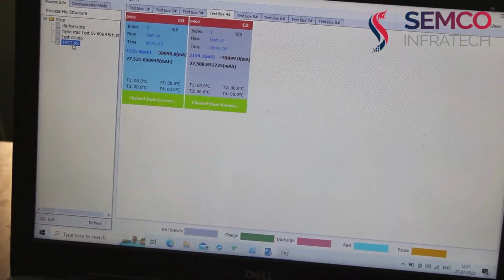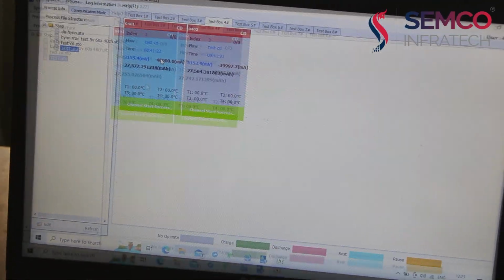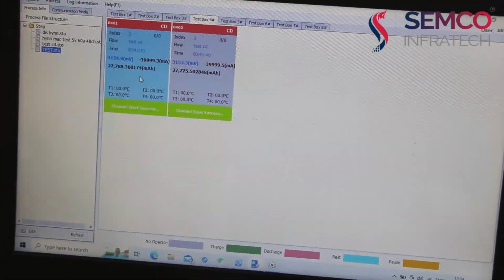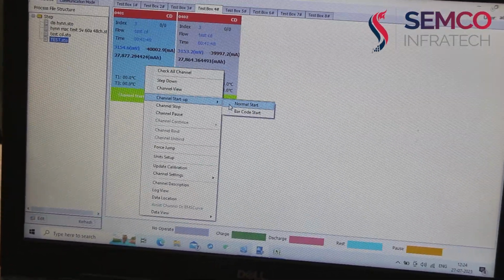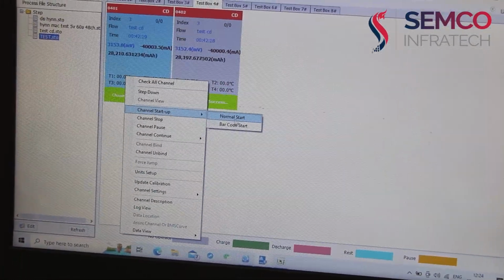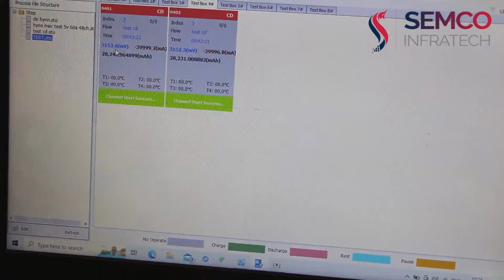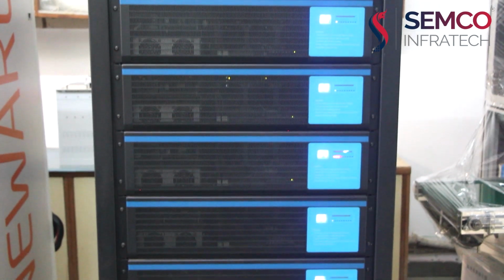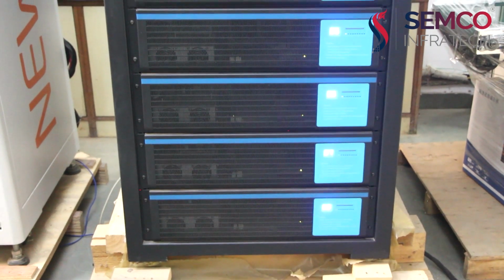Why Cell Grading is Important in making a Battery Pack ?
In this eye-opening video, we delve into the crucial topic of "Why Cell Grading is Important in Making a Battery Pack." If you're curious about the fascinating world of battery technology and want to understand the key factors that contribute to a high-performing and reliable battery pack, this is the video for you.

Join us as we explore the concept of cell grading and its significance in the battery manufacturing process. We'll walk you through the different grades of lithium-ion cells and how they can dramatically impact the overall performance and safety of a battery pack.

Discover the critical parameters that determine cell grading, such as capacity, internal resistance, voltage characteristics, and aging behavior. Learn how these factors can influence the selection and grouping of cells to optimize energy storage, output power, and overall efficiency.

We'll also discuss the potential risks of using mismatched or low-quality cells in a battery pack and how cell grading helps mitigate those risks. Understand why proper cell grading is essential for ensuring a balanced and long-lasting battery pack, whether it's for electric vehicles, renewable energy storage, or portable electronic devices.

Whether you're a battery enthusiast, a DIY project enthusiast, or simply curious about the technologies that power our modern world, this video will provide valuable insights and knowledge. Stay informed, stay empowered!

Produced By:

SEMCO Infratech is a solution provider, manufacturer, and distributor of Lithium-Ion Cell Processing and Battery pack assembly machines & testing equipment. Founded in 2006, as a part of Semco Group, the company is headquartered in New Delhi. Semco Infratech has been equipped with qualified sales and service engineers to assist with clients' requirements. Our focus is to provide an all-in-one solution for all your battery system needs.

The company had partnered with various companies offering innovative technologies with high-value-added services to meet the demands of global customers. Semco Infratech is committed to society, people as well as global demand through the constant growth and innovation of our business entities. We offer a range of products in the energy segment that is manufactured using top-quality materials for testing and manufacturing equipment as per industry standards.

Further, our dedicated and well-qualified team delivers innovative technologies to satisfy the needs of global and local customers which have helped our organization attain maximum growth over all these years. In addition, we respect international norms and guidelines, and initiatives related to social responsibility.